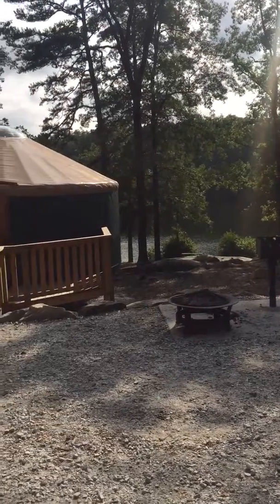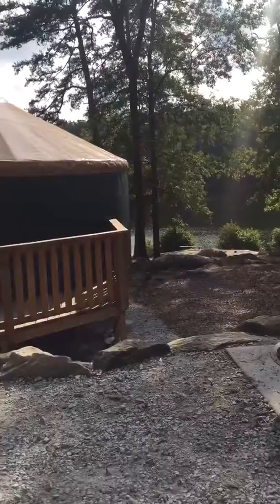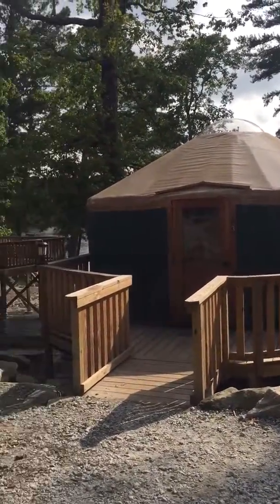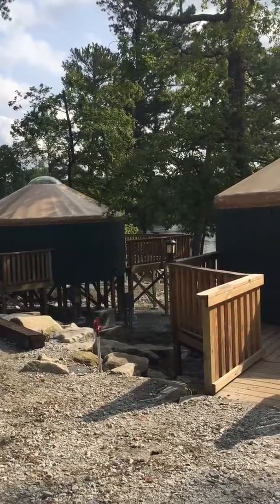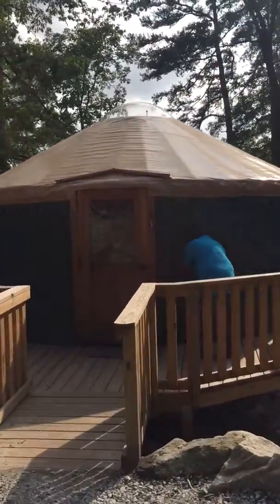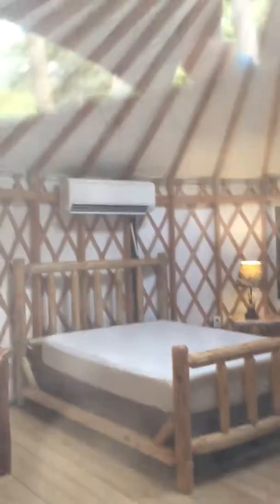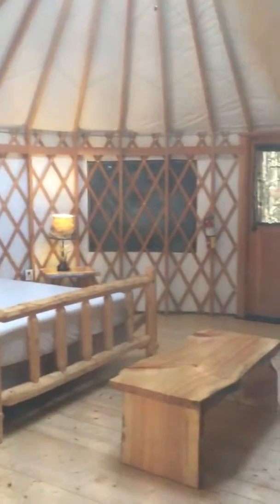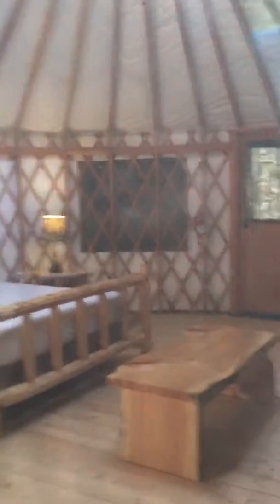Stone Mountain Yurt 2